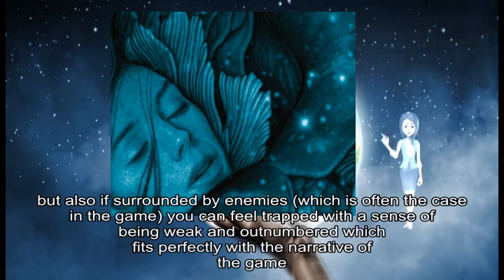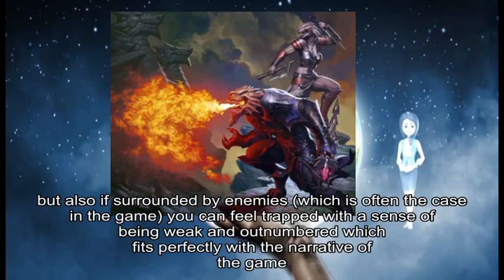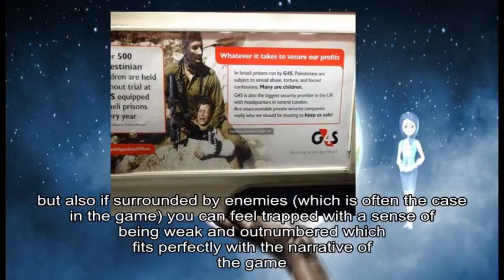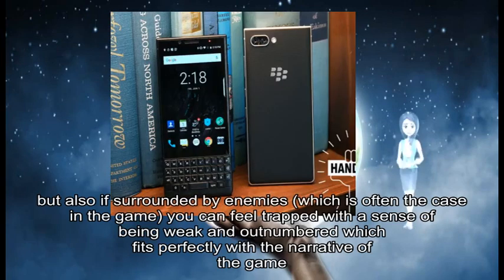03232019 Gamasutra: Max Pears's Blog - Shape Theory in Level Desig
game information about: Hey Everyone Thank, Shape Theory, Encourage, Shape Theory Knowledge, diabolical intentions, dive headfirst, Shape Theory, everyday life, game development, Valentine, Valentine, ’ s Day, logo image, real heart, Think, valentines heart, Simple, real truth, scream romance, Overall, circular meaning, humans perceive, image look, Cupid, Valentine, 's heart, real heart, colour theory, bright shade, red remind, real heart, big impact, humans perceive, fantastic character design, Maleficent Notice, sharp shapes, Making, trust worthy character, opposite effect, quick crash course, basic shape theory, Watch, level design, shape theory, level design, Shapes, levels/open worlds, different ways, Zelda, Breath, OW, side missions, NPCs, Hyrule, collectibles side missions, world activates, Nintendo Devs, interesting idea, option players, perfect way, tease information, cool area, York, shape theory, York, tall buildings, certain streets, Rectangles, human brains, space making, square shape, fire exits, York, above picture, Zelda, simple shapes, big impact, video games, shape theory, Level, level design, amazing ways, Contact, Twitter Email, [ email, Wandersong, casts players, silly lovable bard, Singing, Wandersong, Gamasutra, Greg Lobanov, Excellence, Narrative-nominated Wandersong, US-wide, bike trip, clever characters, ’ m, Greg Lobanov, Wandersong, Em Halberstadt, Gordon McGladdery, card games, board games, medium kid, GameMaker, ’ m, big kid, ’ m, GameMaker, dinky games, main character, USA, music wheel interface, musical instrument, honest expression, bike trip, Steven Universe, similar themes, regular pile, GameMaker, Studio Art, Photoshop, Reaper, Ableton, robust level editor, audio logic editor, music mechanic, new situations, ’ d, main mechanic, people laugh, relevant role, interesting ingredient, NPC, ’ d, pivotal role, entire plot